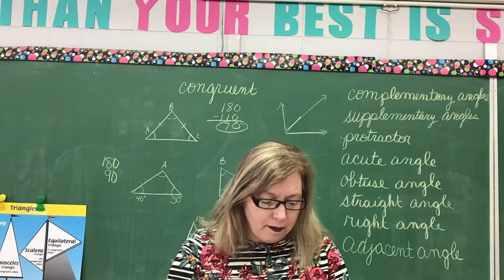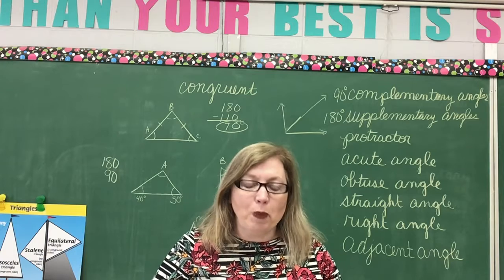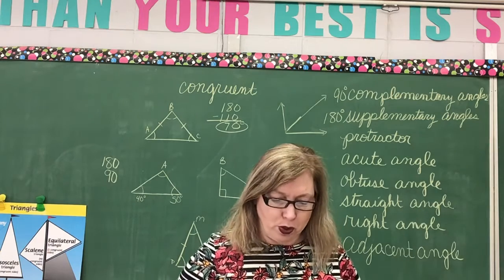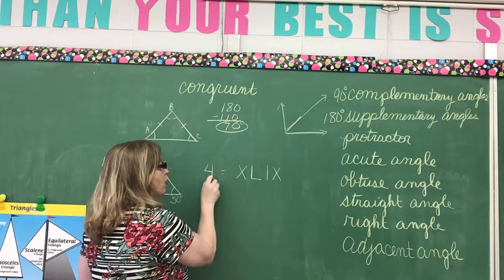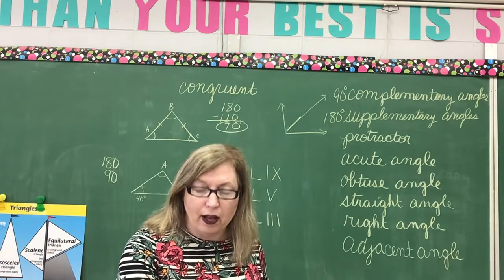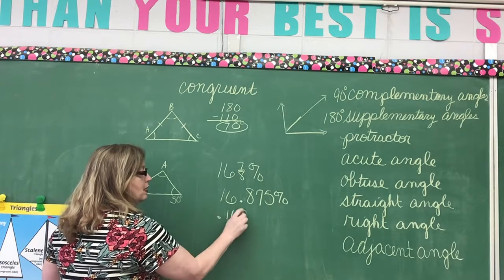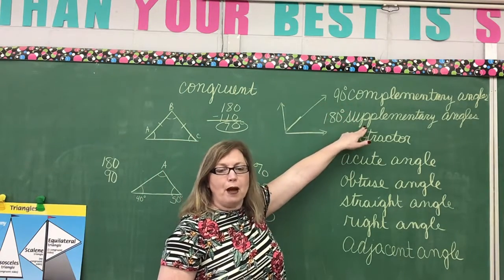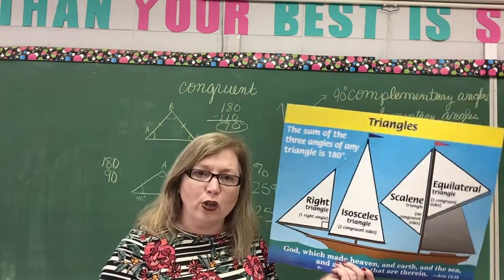Intro to Algebra (part 2). Tuesday, May 5